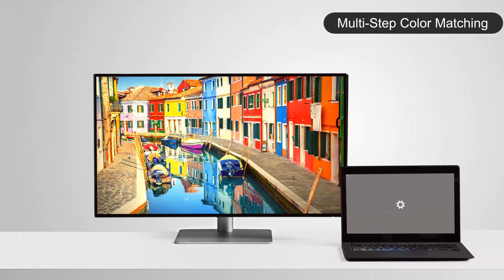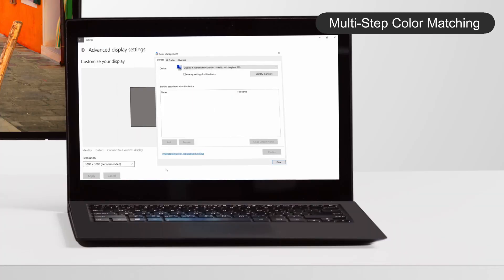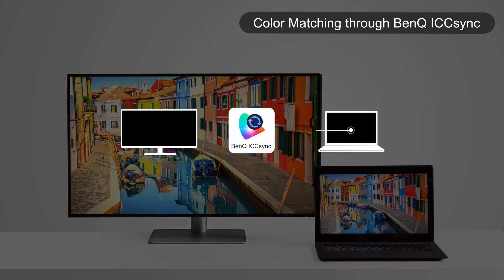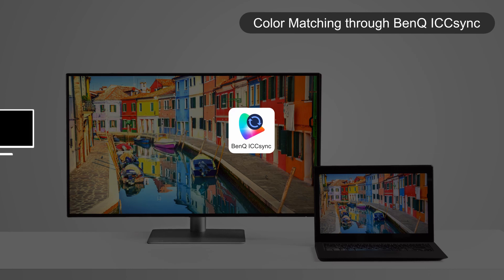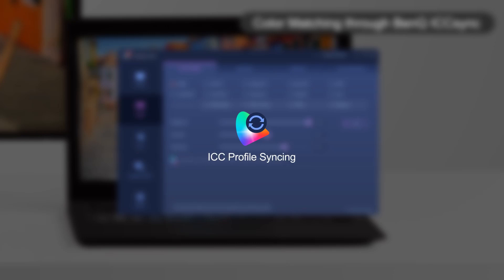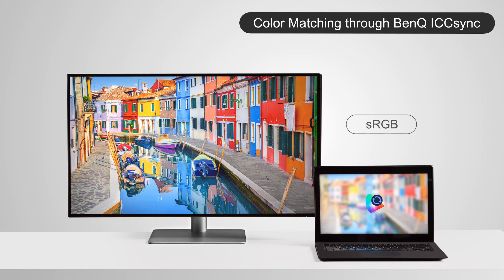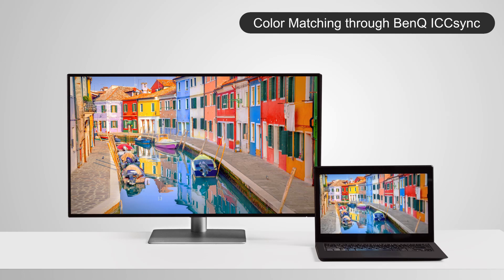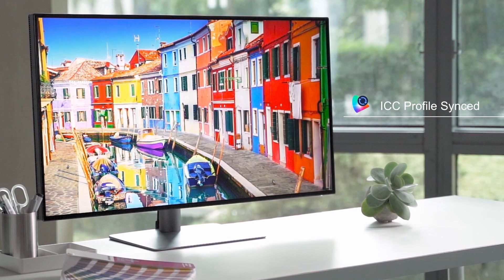How to Use ICCsync to Get The Most Accurate Colors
Controllable through the software Display Pilot or the monitor itself, ICCsync allows designers to customize the color mapping process, and facilitates an instant color mode adjustment that emphasizes productivity.